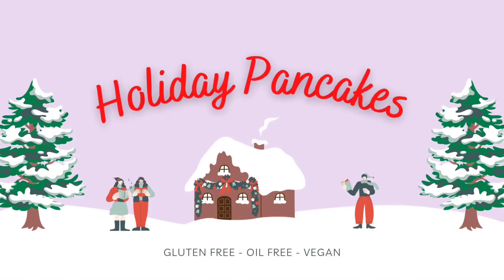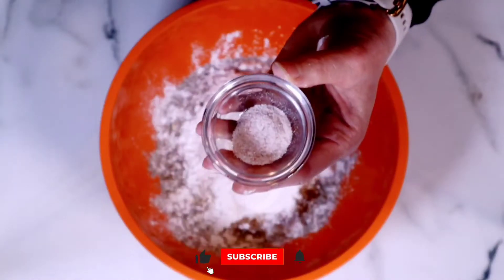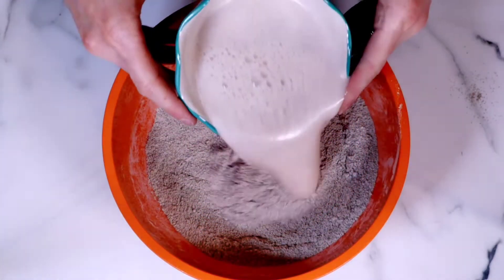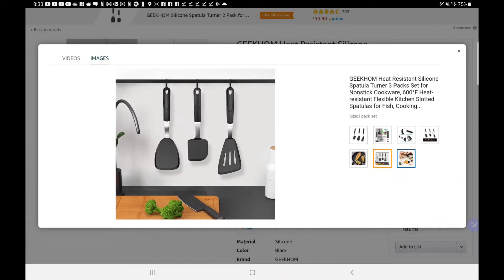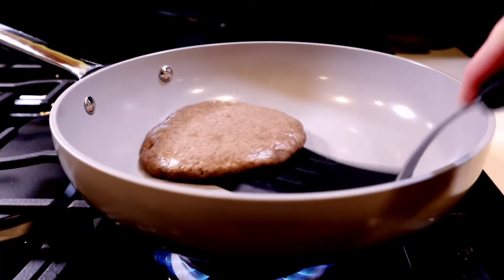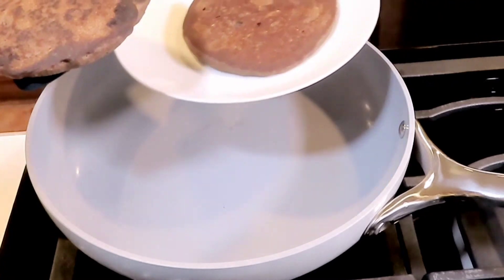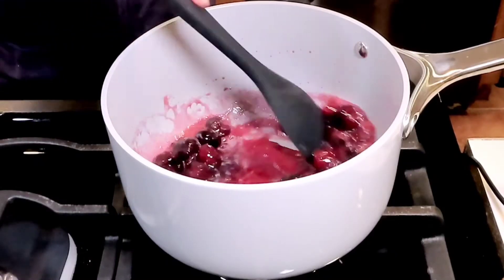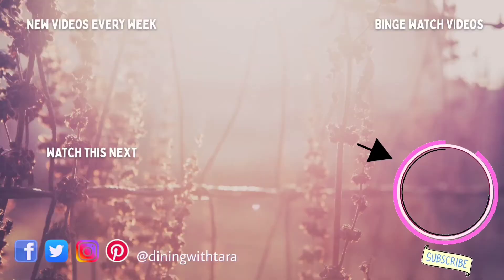The Pancakes You Should Make Christmas Morning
Are you looking for an easy and delicious Christmas morning breakfast idea?  One that is also packed with protein and actually good for you?  You've got to make these tasty pancakes!  The cherry topping is ooooohhhhh so good!  Did I mention that they are also gluten free, oil free, and vegan???  Don't let that stop you from trying them!  They are seriously so good.

Ingredients:
½ cup Almond Flour
½ cup Buckwheat Flour
¼ cup Tapioca Flour
1 cup Almond Milk (unsweetened)
1 tablespoon Vanilla Extract
½ teaspoon Pink Salt
¼ teaspoon Ground Cloves
½ teaspoon Ground Cinnamon
2 tablespoon Monkfruit Extract
1 teaspoon Baking Powder
½ teaspoon Baking Powder
1 tablespoon Apple Cider Vinegar
1 tablespoons Ground Flax
Sprinkle of Coconut Flakes (optional)

Cherry Topping:
1 cup Frozen Cherries
2 tablespoons Monkfruit Extract
¼ teaspoon Pink Salt
½ teaspoon Vanilla Extract
¼ cup Filtered Water

Tapioca Slurry:
1 tablespoon Tapioca Flour
1 tablespoon Filtered Water

Instructions:
Add all the dry ingredients to a large bowl and whisk together. Add the wet ingredients and whisk until combined well. Heat up a large frying pan over medium heat and then add 1/4 cup pancake mixture to the pan. Cook for 1-2 minutes, flip over. Cook for an additional 1-2 minutes. Remove from pan and continue until all pancakes are done. In a medium saucepan heating up on the stove, add in the frozen cherries, monkfruit and water. Bring to a simmer and cook for 5 minutes. Add tapioca slurry and stir well. Plate up your pancakes, top with cherry topping and some coconut flakes. Enjoy!

AWESOME KITCHEN ESSENTIALS:
★ Silicone Spatula Set
★ Instant Pot
★ Instant Pot 3qt Mini
★ Instant Pot Mini Accessories
★ Instant Omni Plus Toaster Airfryer
★ Garlic Press
★ Pepper Grinder
★ Oil Sprayer
★ Two Oil Sprayer Pack